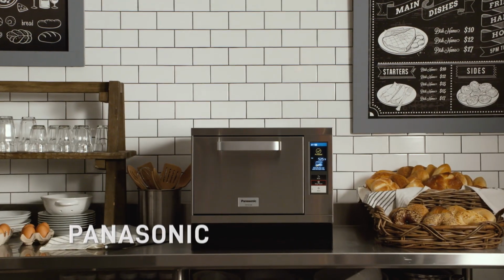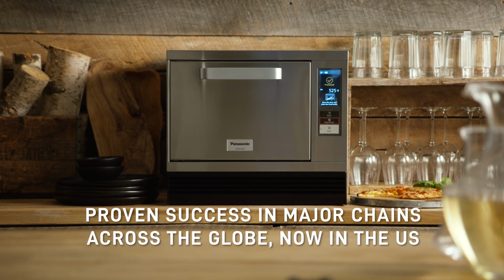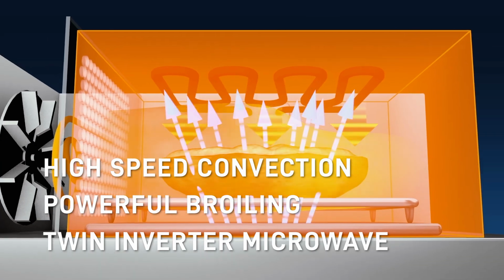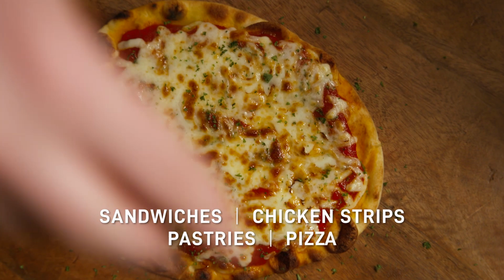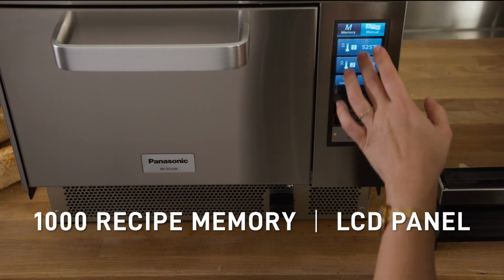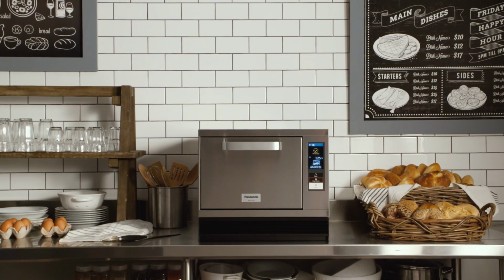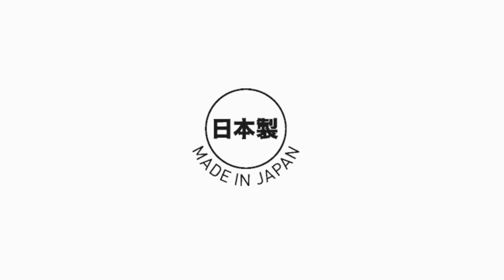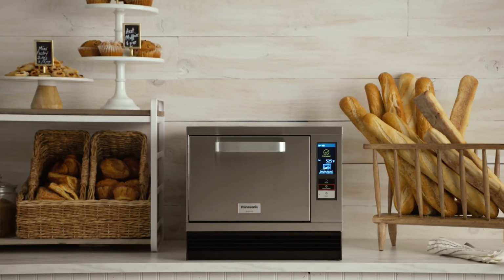Panasonic High Speed Oven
Introducing the latest addition to the Commercial Food Service product offerings. The NE-SCV2N combines 3 heating technologies into 6 combinations to create a versatile and reliable High Speed Oven that will be the perfect addition to any size commercial kitchen.